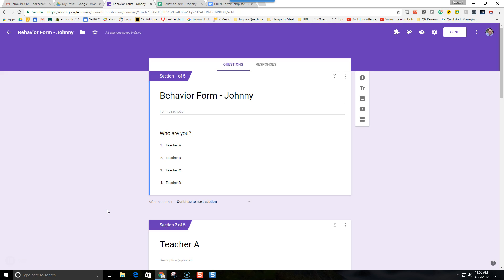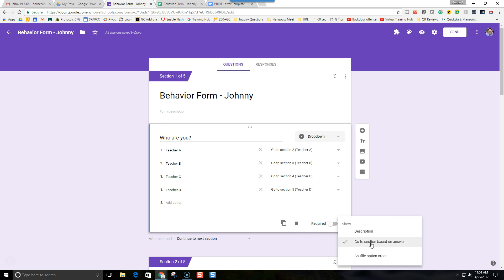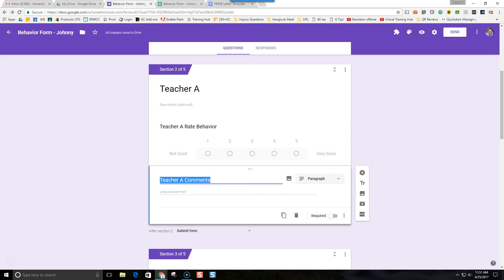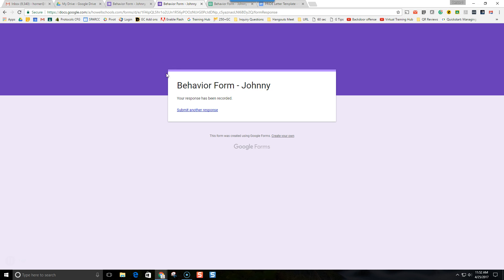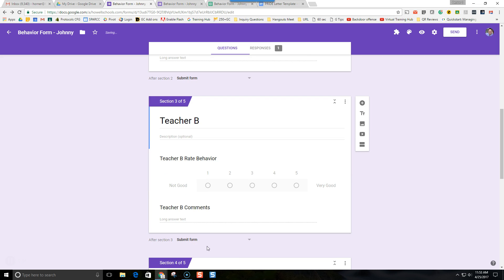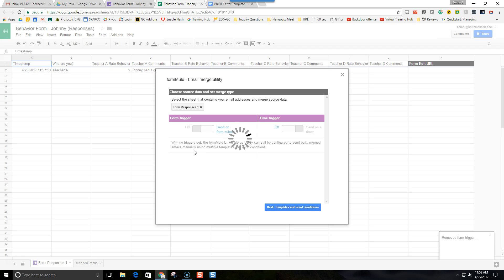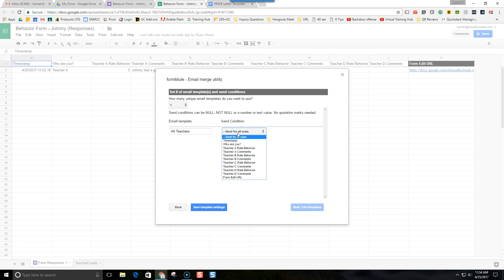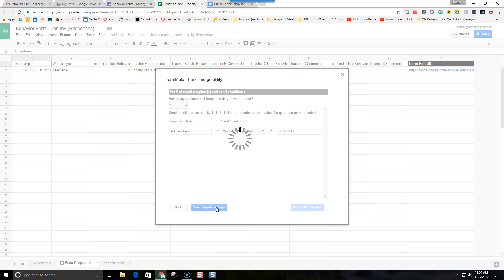Multiple Users on Same Google Form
A quick video on how to have multiple users respond to the same Google Form